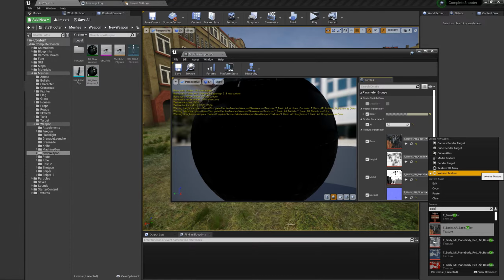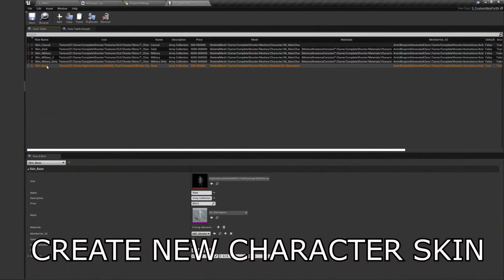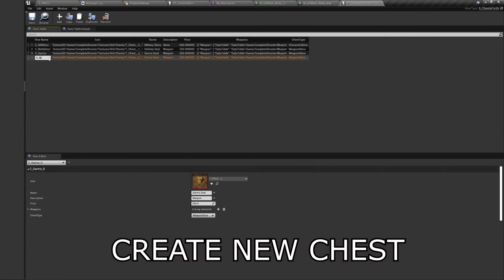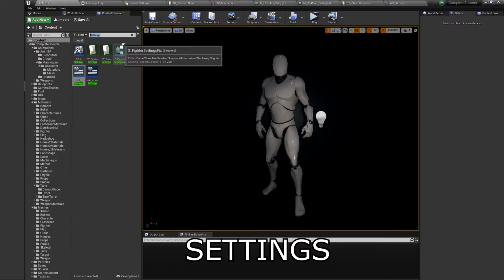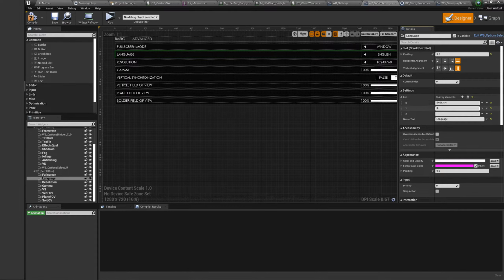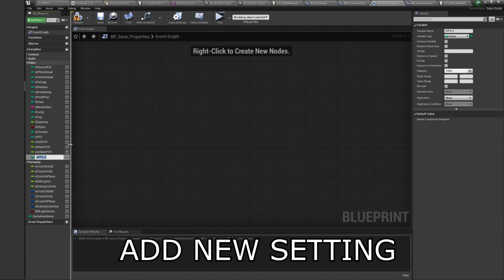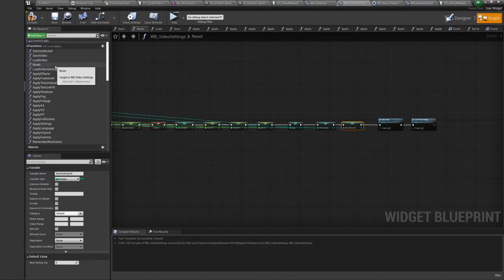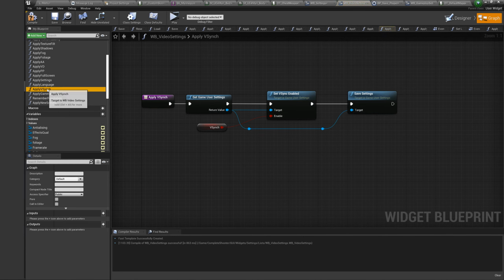Complete Shooter | Menu Setup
This project is available on UE4 marketplace

00:35 - Create New Weapon Skin
02:47 - Create New Character Skin
04:51 - Create New Chest
06:08 - Settings
09:15 - Add New Input
10:03 - Add New Setting